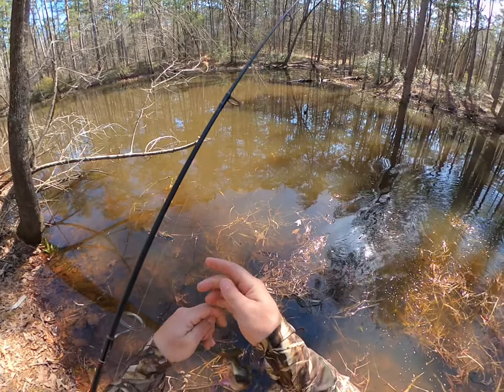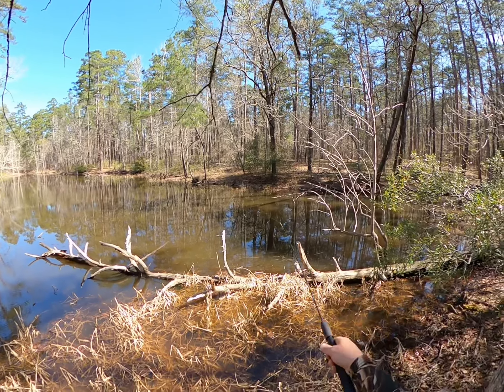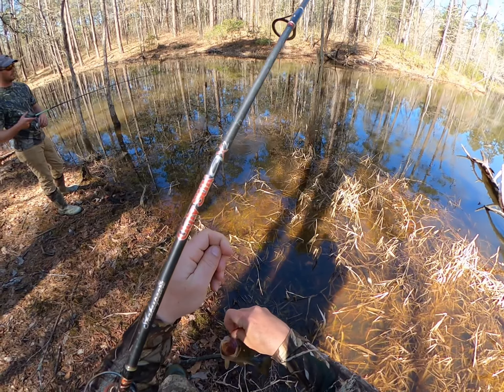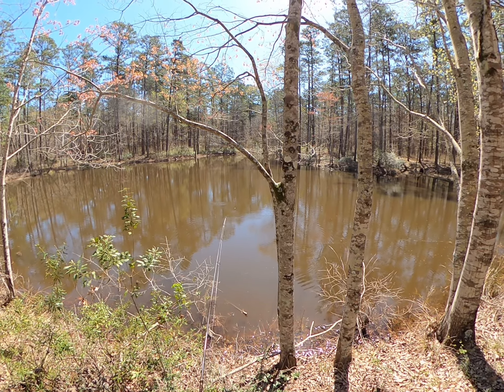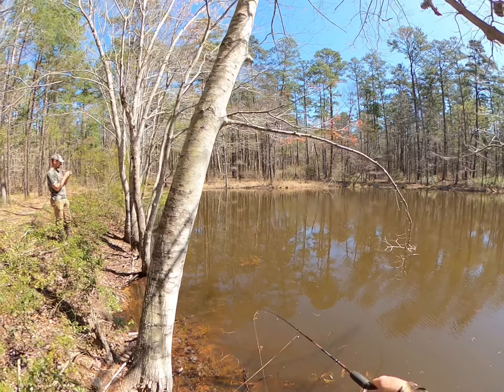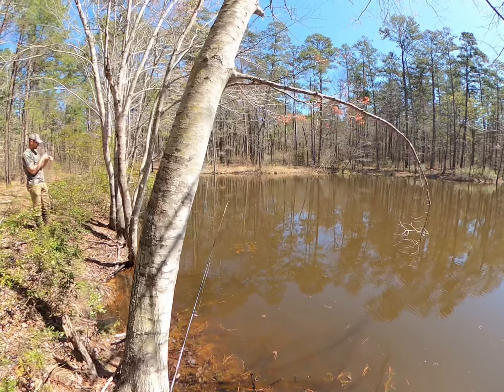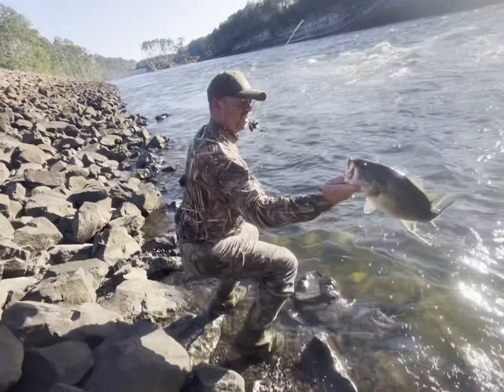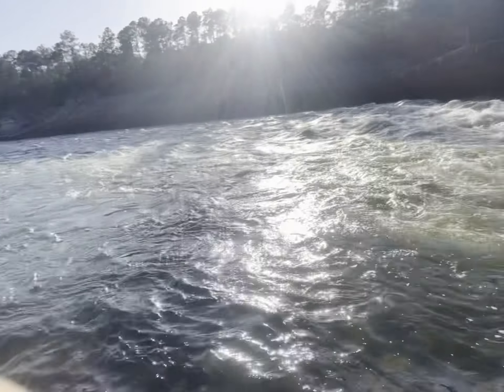Pond hopping for bass with a little spillway action at the end!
Using our ultra lite ugly stick spinning rods we travel to a couple different ponds on public land and a local spill way lands piles of large mouth bass. Even landed a couple that really pushed the limits of the 6lb test mono we lined out reels with.